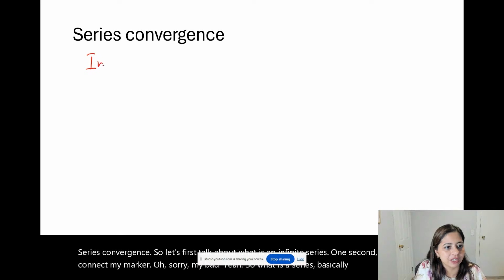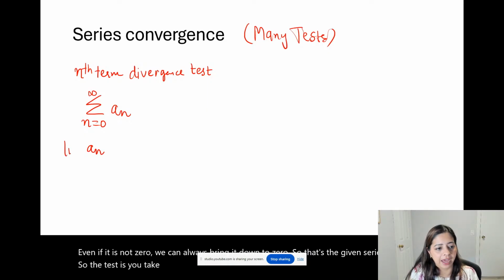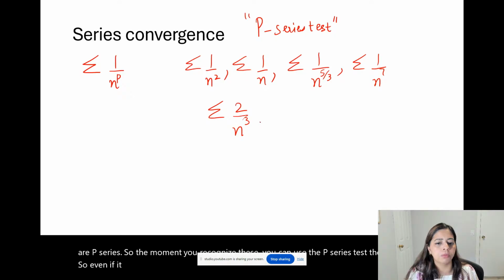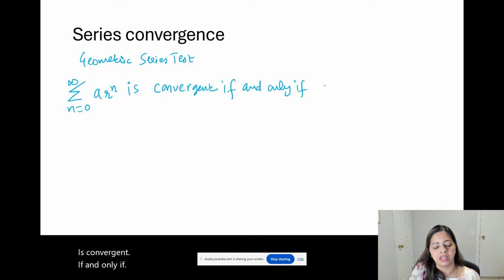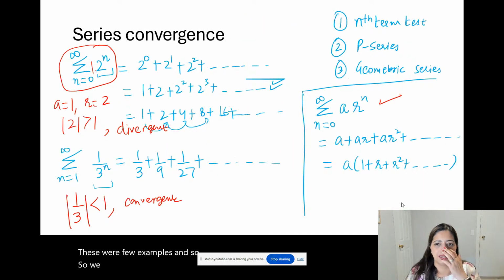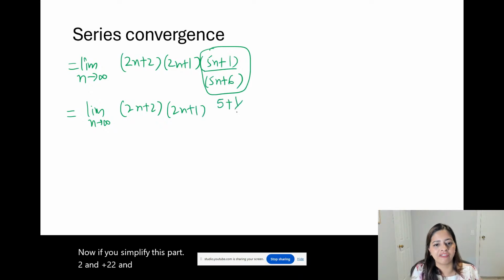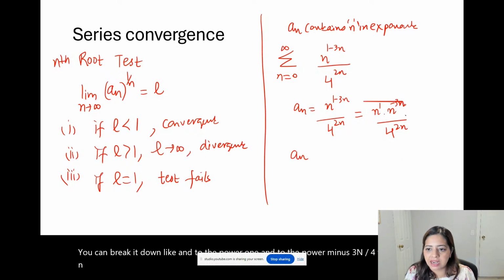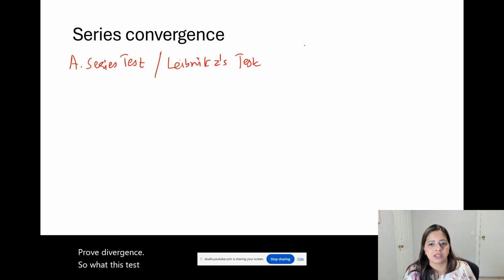Infinite series- a quick introduction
In this video we will have a quick introduction to the topic infinite series- in calculus